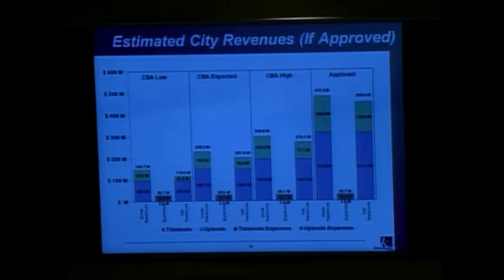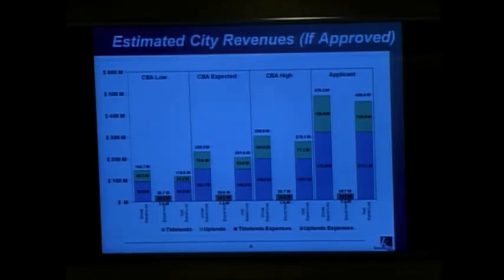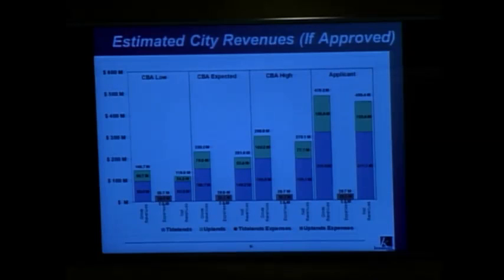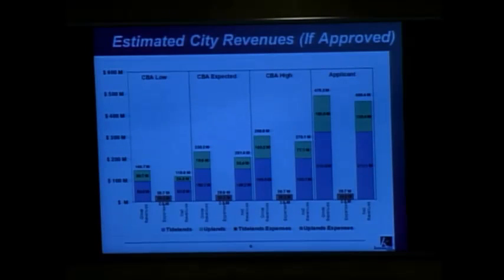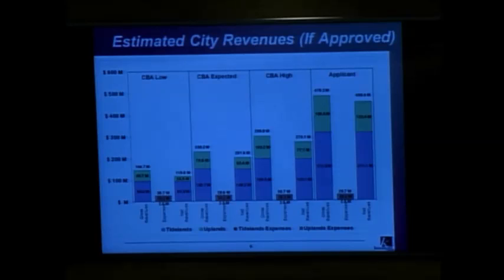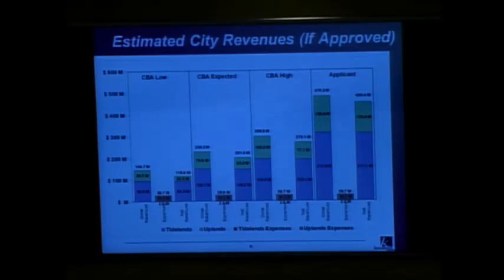9 30 14 Final CBA 90 50 10 percent probability